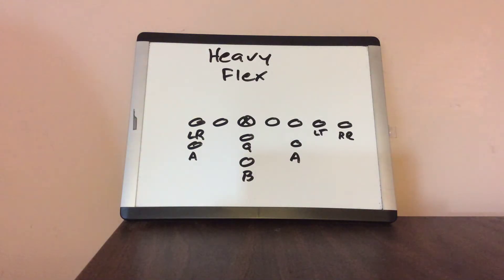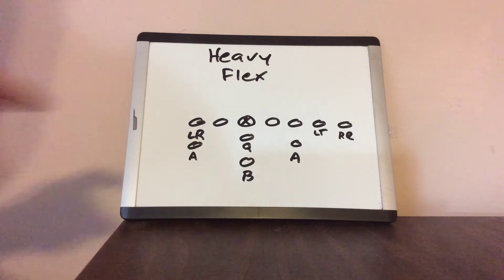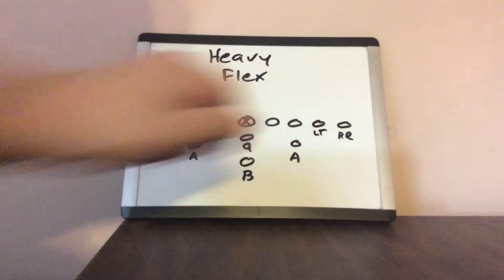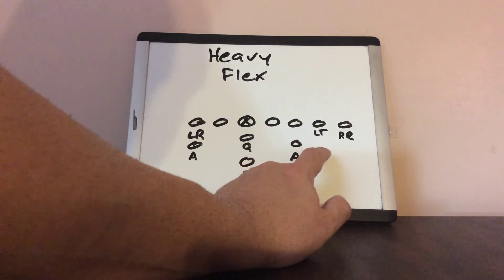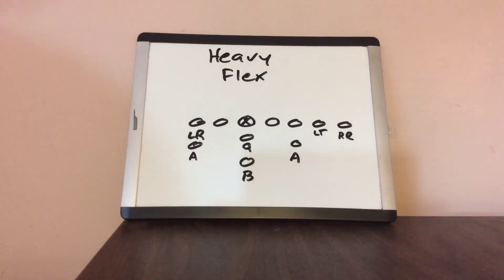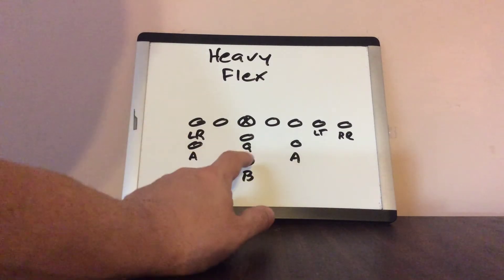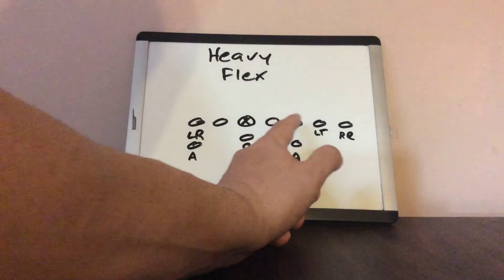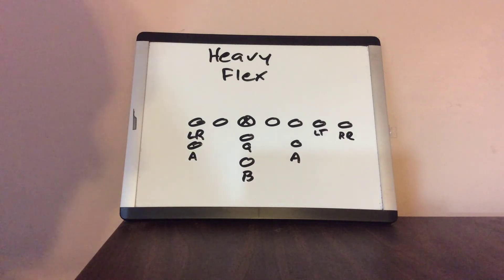How Army’s Heavy Flex Formation Has Changed the Game